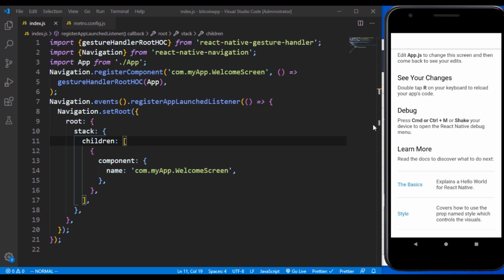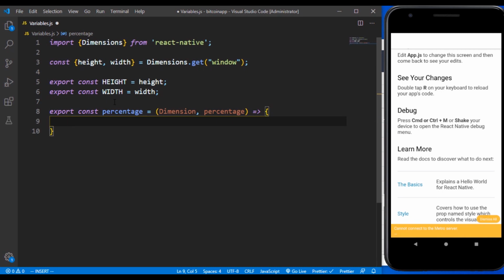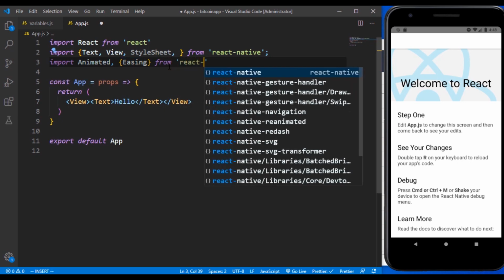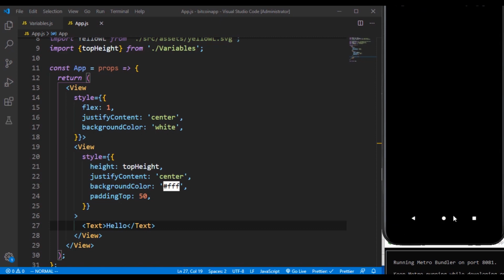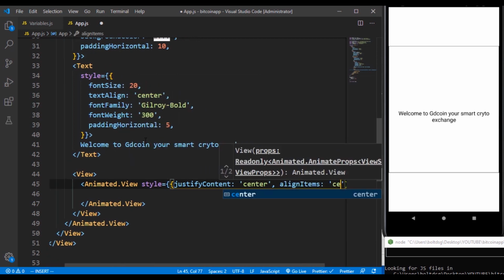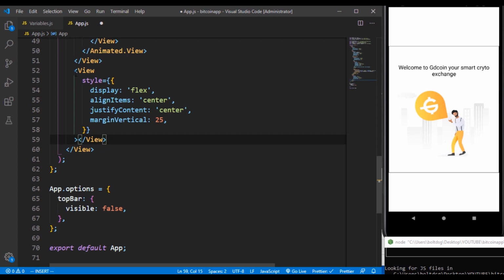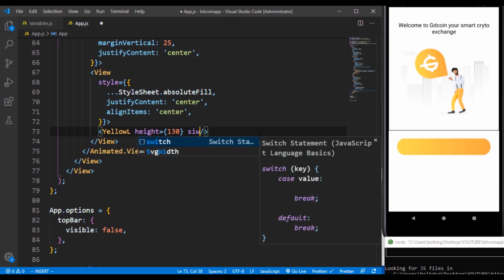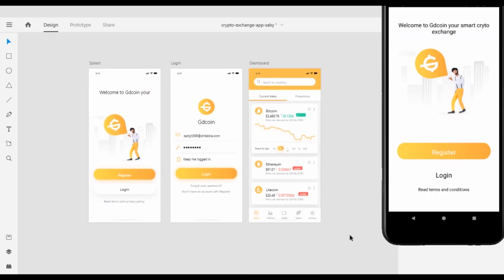AdobeXD Svg & React Native: Splash Screen Beautiful UI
Mixing AdobeXD and also Vector graphics can be learnt once you watch this video.

We made use of percentage to get respective viewport height and width.